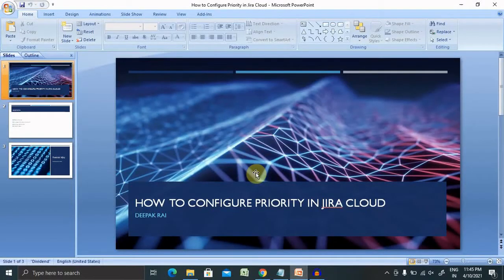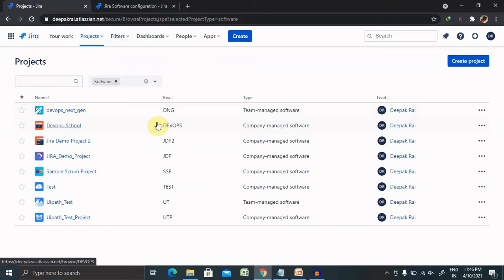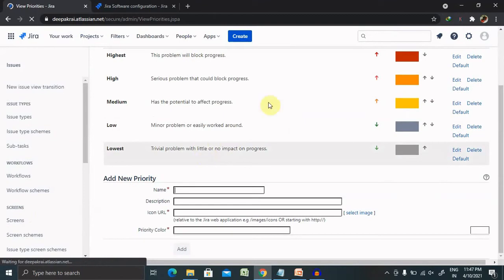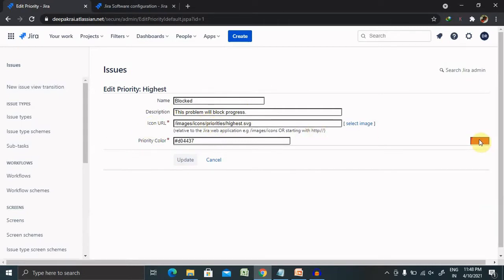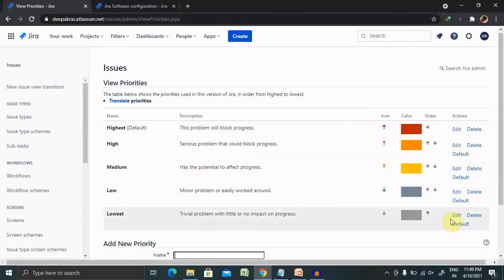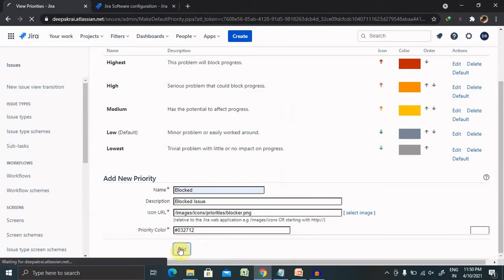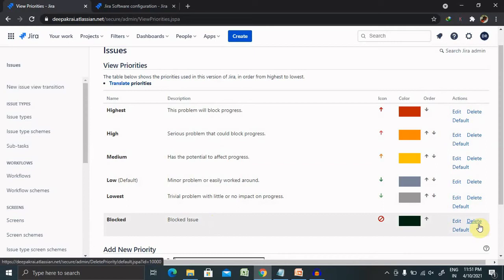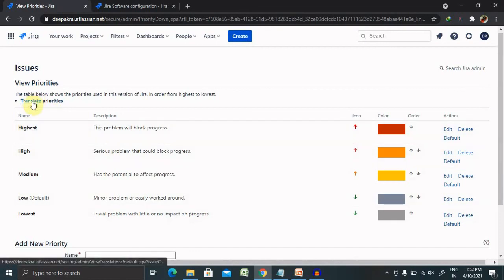How to Configure Jira Priority | Jira issue Priority | Jira Tutorial for Beginner | Jira Cloud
An issue's priority defines its importance in relation to other issues, so it helps your users determine which issues should be tackled first. Jira comes with a set of default priorities, which you can modify or add to. You can also choose different priorities for your projects.

Creating priorities
To create a priority:

From the Priorities page, select Add priority.
Enter the name and description for your priority. The name will appear in the drop-down field when a user creates or edits an issue.
Choose an icon to represent this priority.
Specify a color to represent this priority. You can either type the HTML color code, or click the box at the right of the field to select from a color chart.
Select Add to create a priority. It will be added to the default priority scheme that contains all priorities. You can later add it to another scheme if you wish.
Associating priorities with projects
To choose priorities for a project, you need to add them to a priority scheme, and then associate this scheme with a project. Until you do that, all projects use the default priority scheme. Treat priority schemes like mappings that allow you to choose a set of priorities and the projects that will use them.